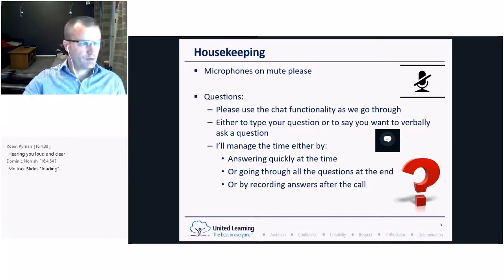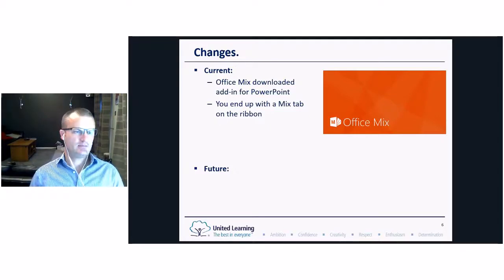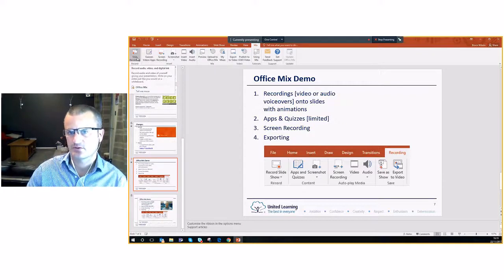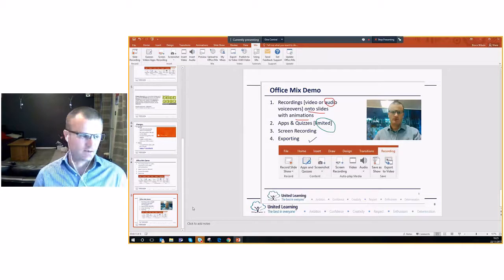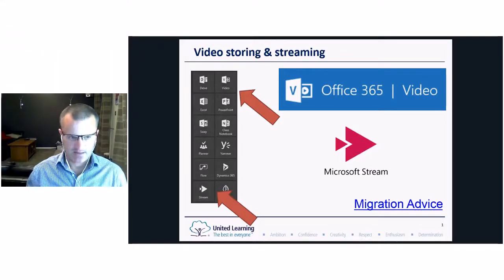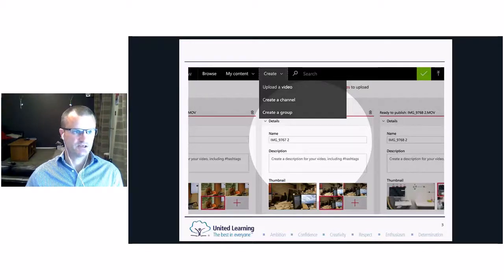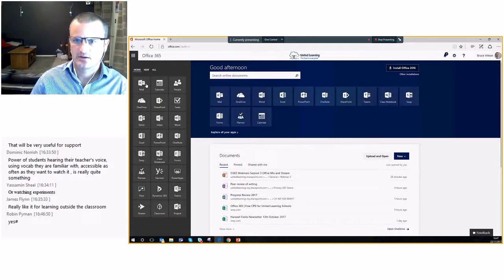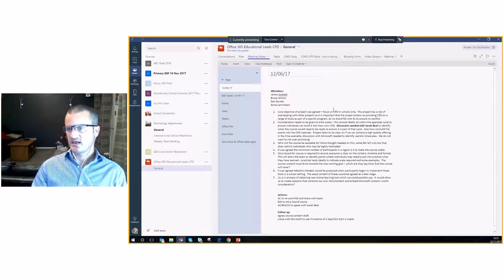Office 365 CPD Session 3 Office Mix and Stream